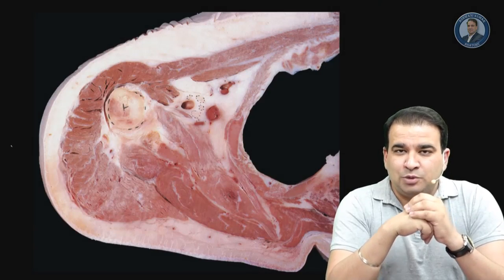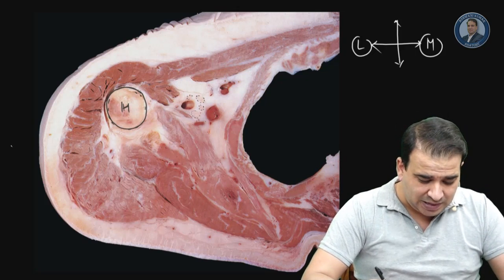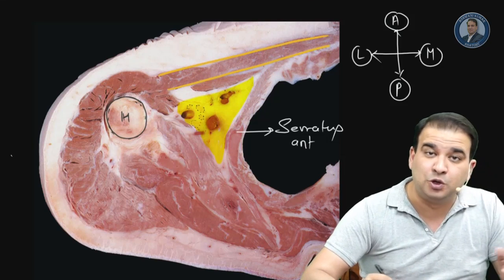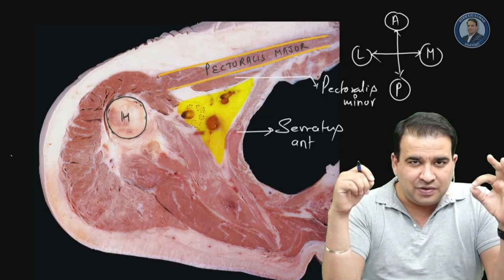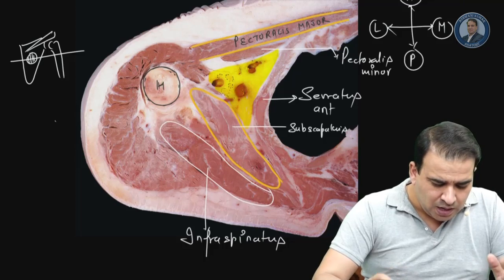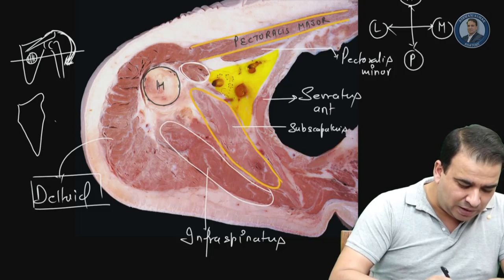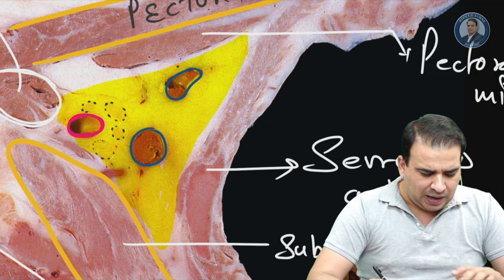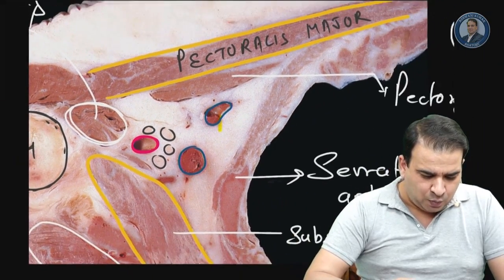Transverse Section - Axilla Anatomy - NEET PG/AIIMS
T.S. of Axilla with muscles and neurovascular bundles. Tips to identify the structures in real time section.